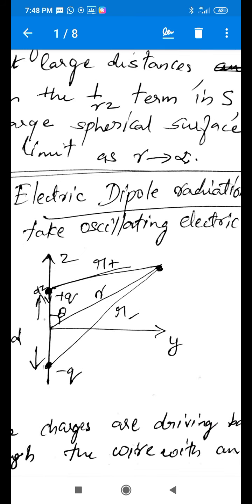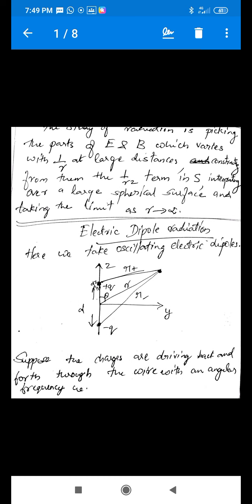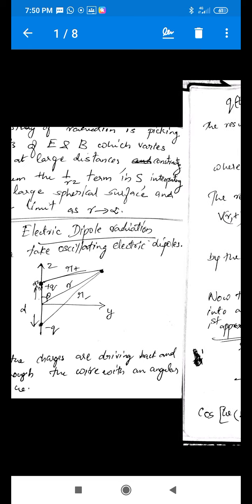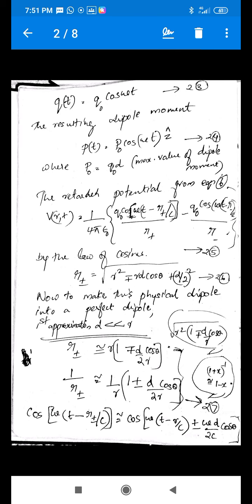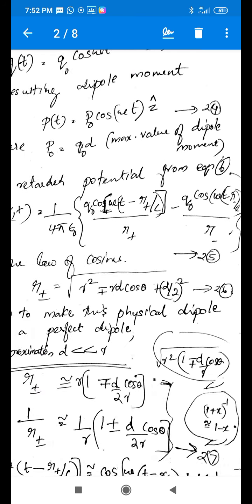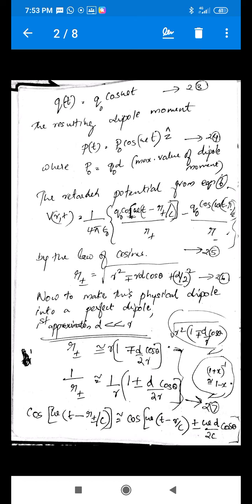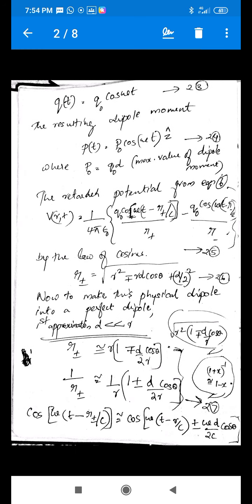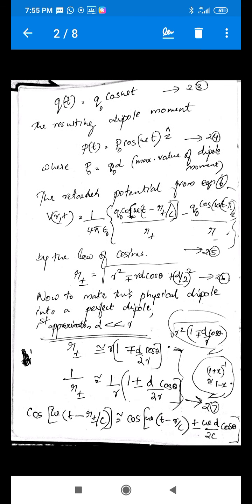MSc 1 sem Electrodynamics class4